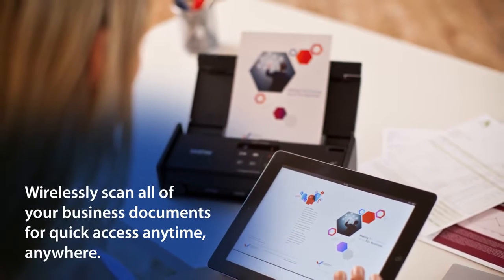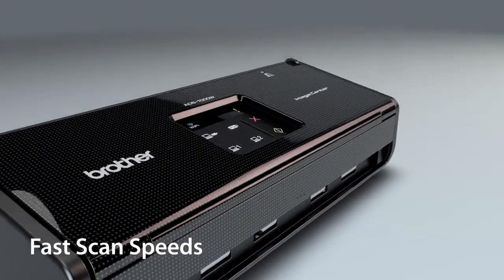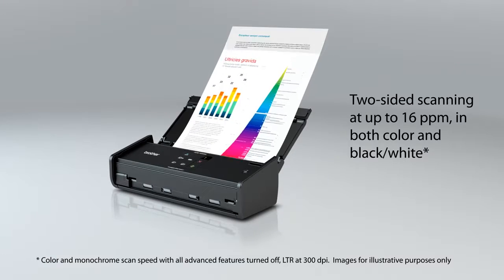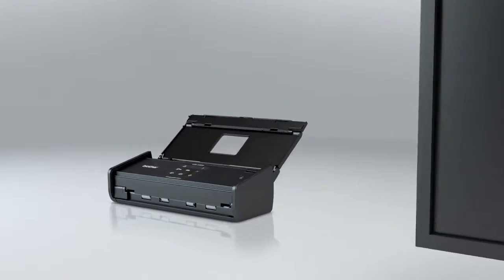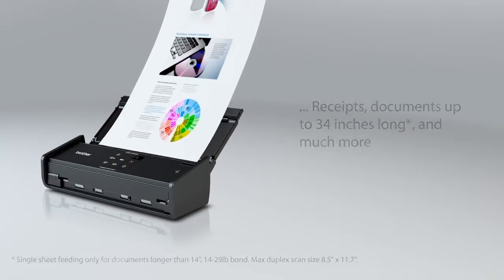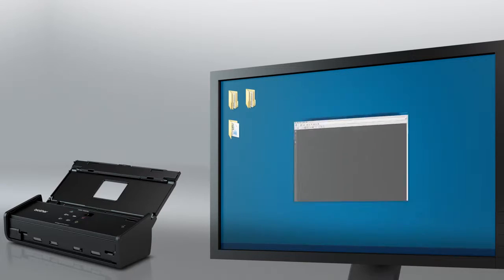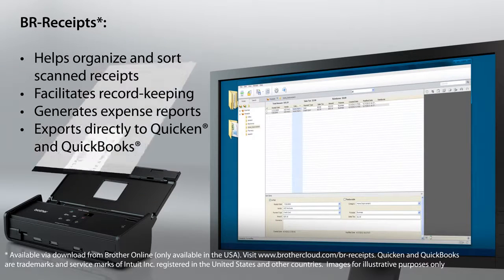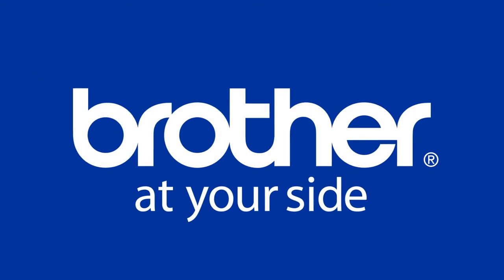Brother™ ADS 1000W Desktop Scanner